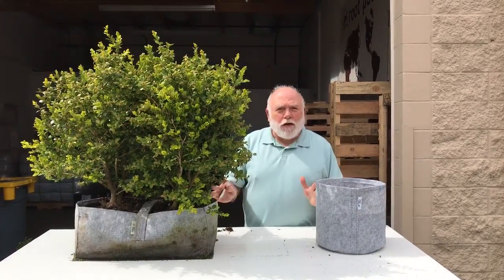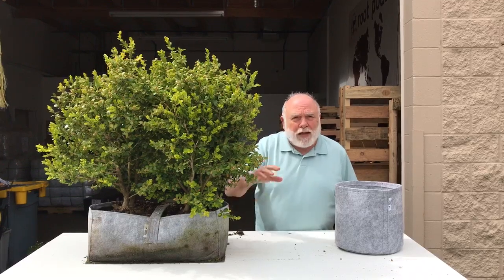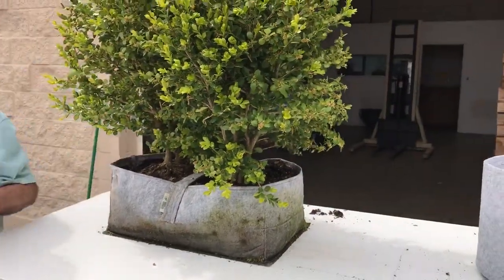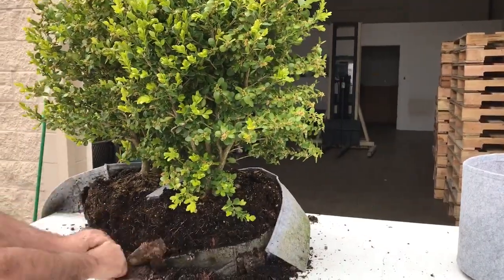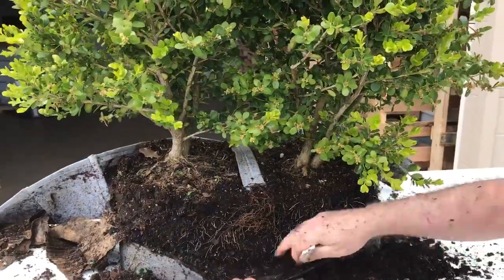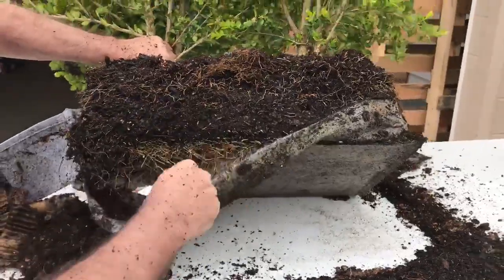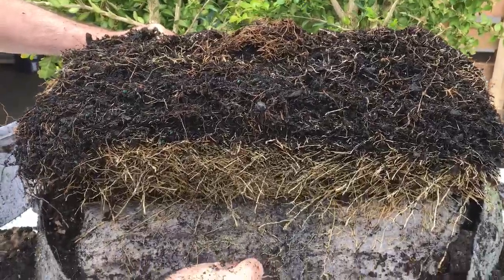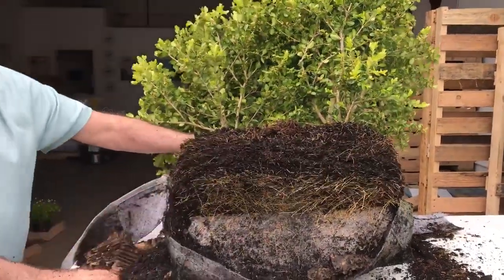Hedge Pouch by Root Pouch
Root Pouch showing the Root Pouch shrub pouch being opened up. Talking about the benefits of root growth and fabric porosity.